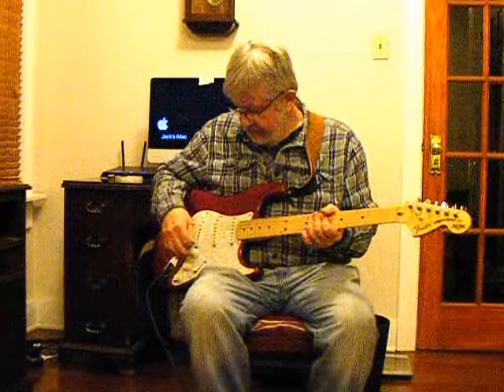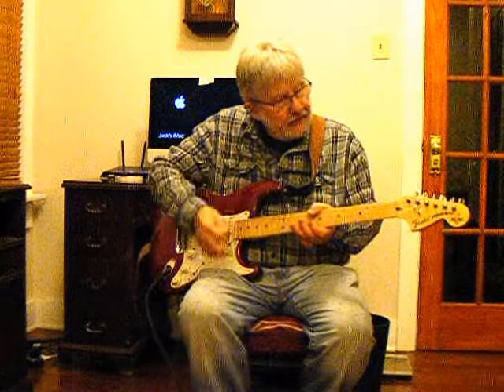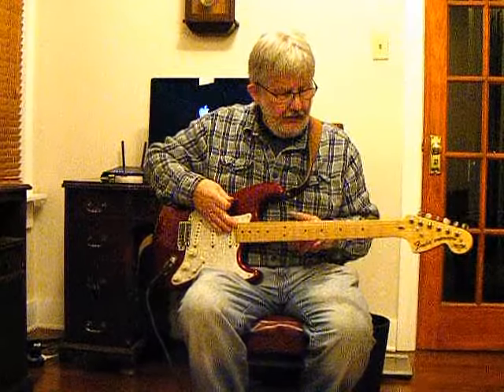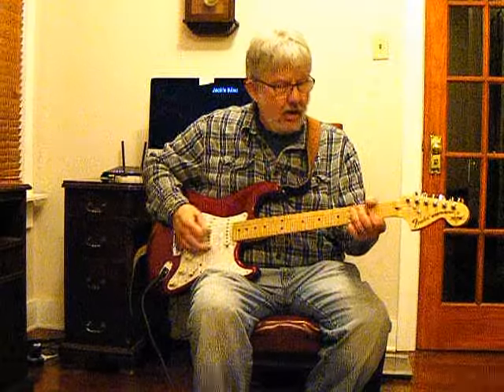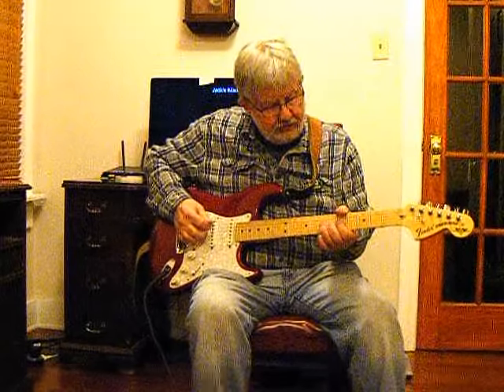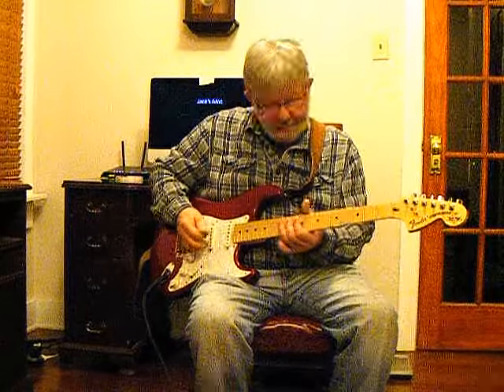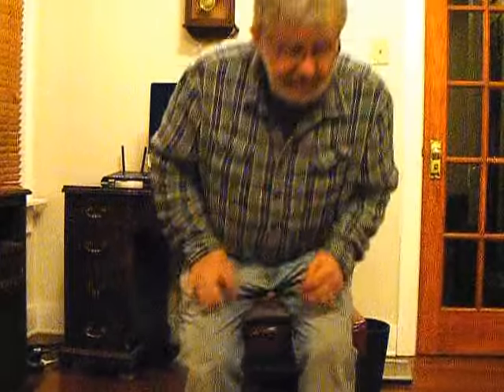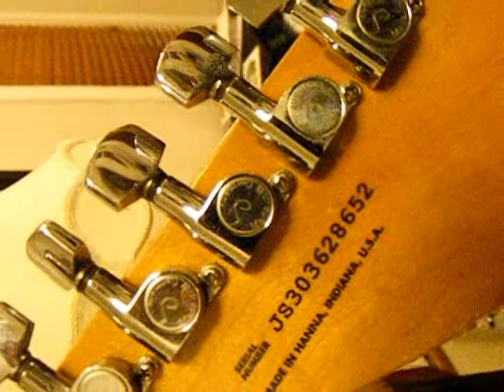Fender Stratocaster, or is it? ... Jack Shaw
This is my 1980's George Bender Guitar I transformed into an American Standard Fender Stratocaster. I played this guitar for years and actually wore it out. I did a Face-lift on it and this is what I came up with. All Replacement parts on this guitar are Genuine Fender parts. This was always my Favorite Guitar from the time it was new in the 1980's. Very well crafted.